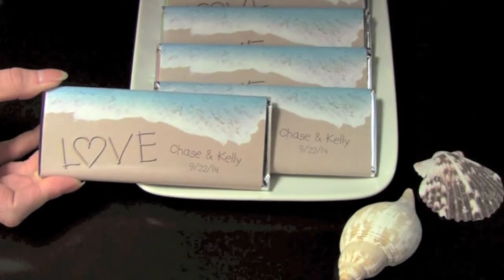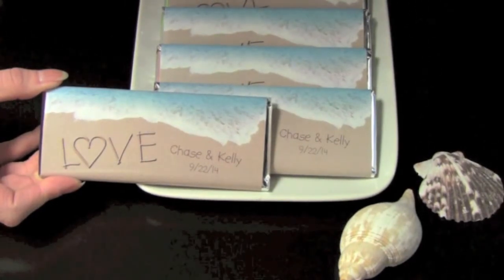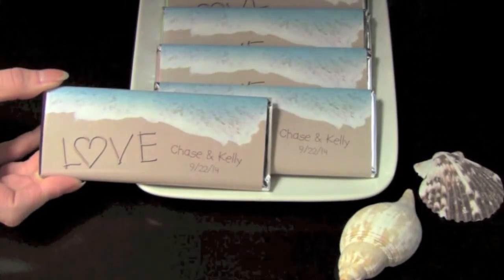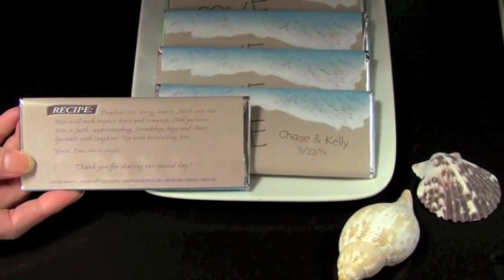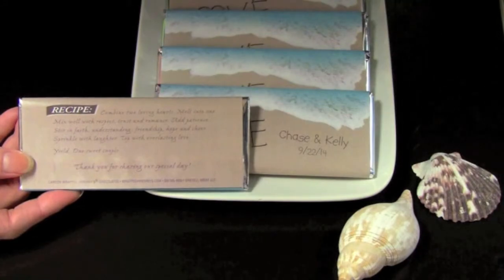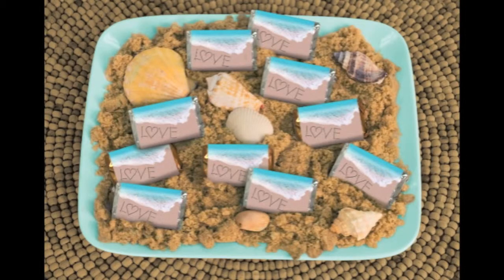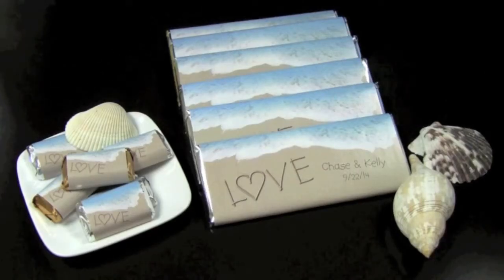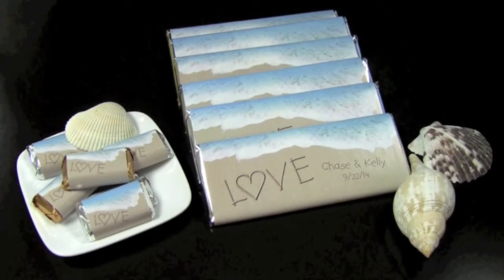Seaside Love: Personalized Wedding Favor Candy Wrapper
| Our Seaside Love wrapper is the perfect choice if you're planning a beach or destination wedding. Along with the word love, the bride and groom's name and wedding date are playfully drawn in the sand.  Choose our back option 3W for a perfect recipe of love.  Create your own centerpieces by placing coordinating minis in a bowl of sand.  With our Seaside Love wrapper design you can be sure the memory of your special day will never wash away.

At WH Candy we wrap up life's sweet moments on HERSHEY'S® candy bars. We create personalized labels for many celebrations, including weddings, birth announcements, birthday favors, anniversary party favors and business promotions. We also sell chocolate filled gifts for many Holidays. Make your next occasion even sweeter by checking out | ‪